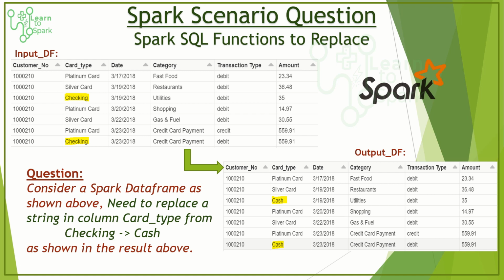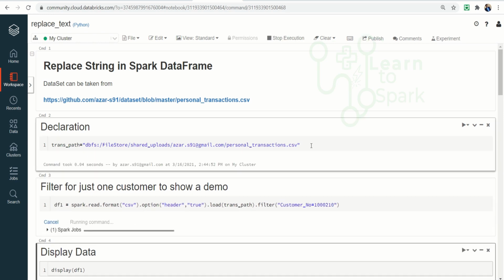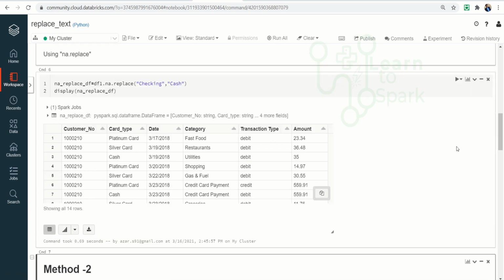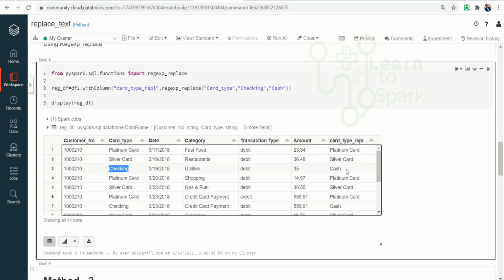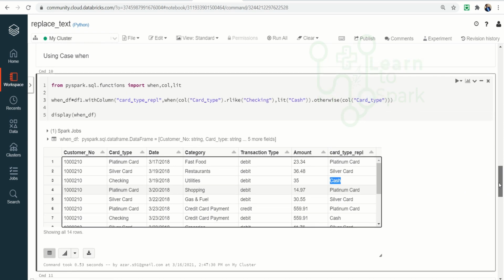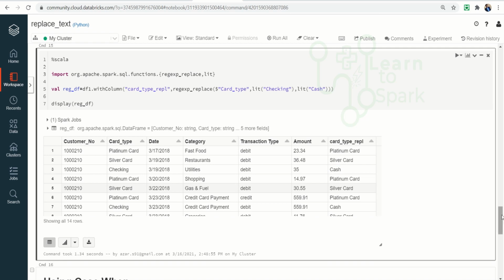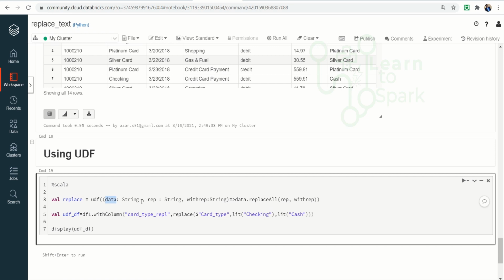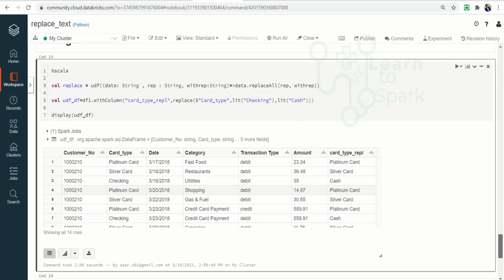Spark Scenario Based Question | Replace Function | Using PySpark and Spark With Scala | LearntoSpark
In this video, we will learn different ways available in PySpark and Spark with Scala to replace a string in Spark DataFrame. We will use Databricks Community Edition for this Demo.